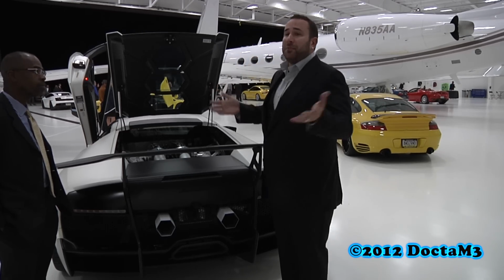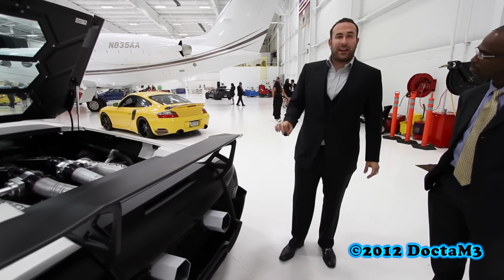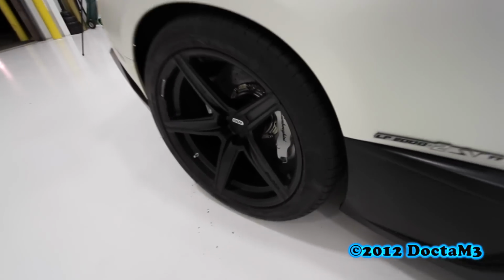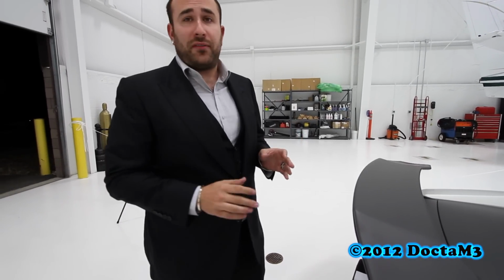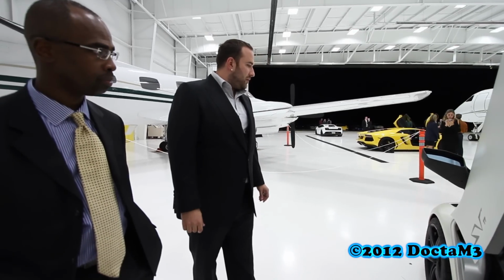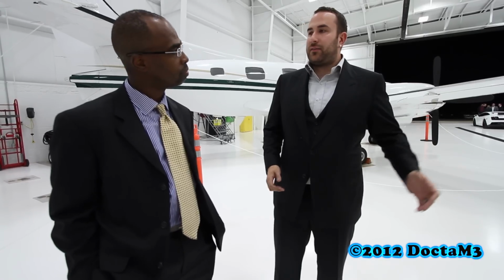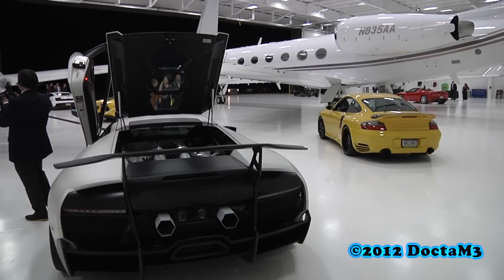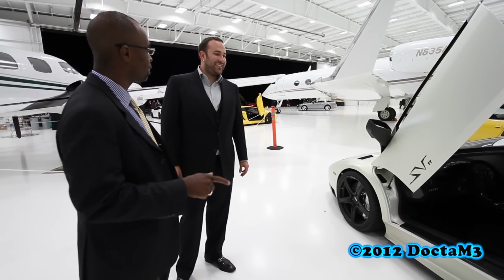2000rwhp Lambo Super Veloce: Exclusive Review of LP2000-2 SVTT w/CTD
Here is the world premiere interview with David Wiggins, President & CEO of Covert Tuning Dynamics. CTD unveiled the 2000rwhp LP2000-2 SVTT at the Pittsburgh Cars & Coffee Hangar event recently.  He talks in great detail about what it took to put together what will be the worlds faster Super Veloce having lost 550 pounds of the stock SV and 770 pounds over the LP640 Murcielago.

See the time elapsed footage on Robert's What do you guys think of this beast?